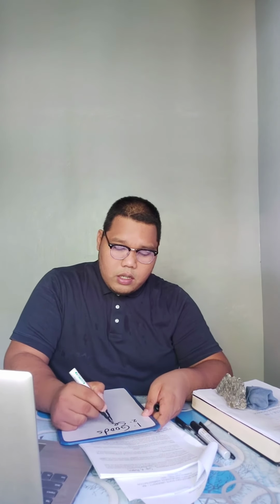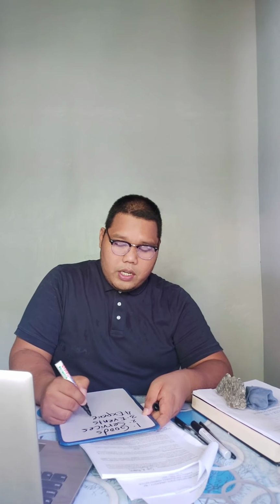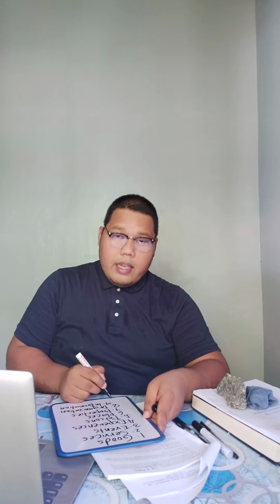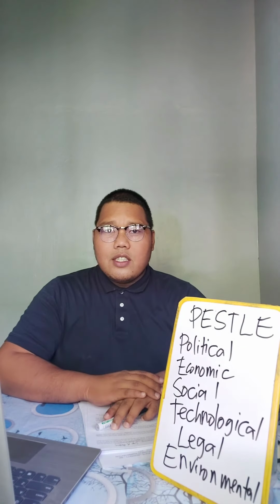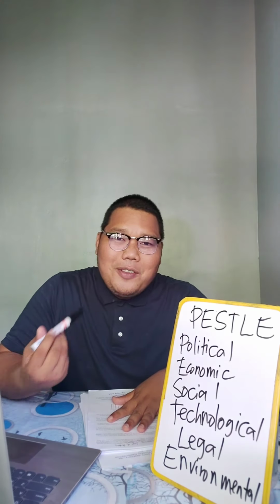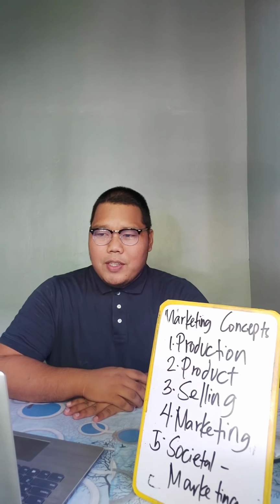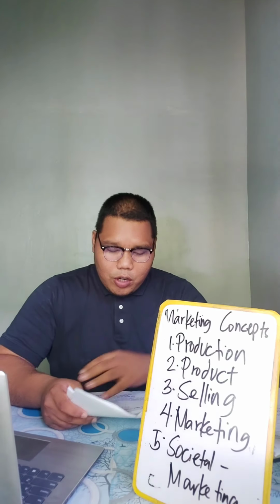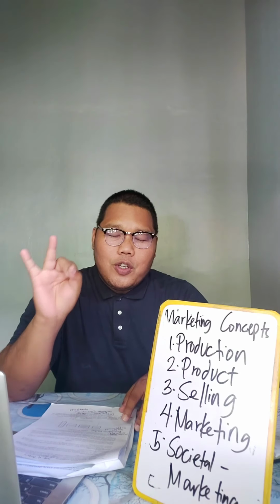Overview of Marketing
This chapter includes the general explanation of Marketing, The Marketing Process, Scope of Marketing, Types of Demands, Marketing concepts, and the Marketing Mix variables.